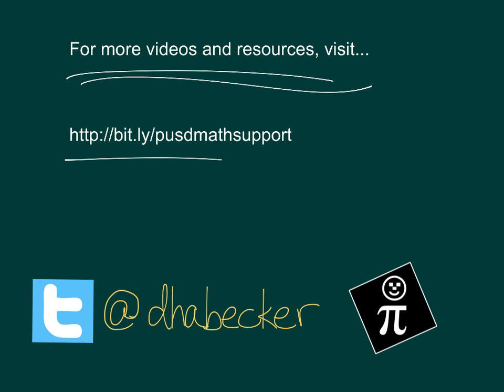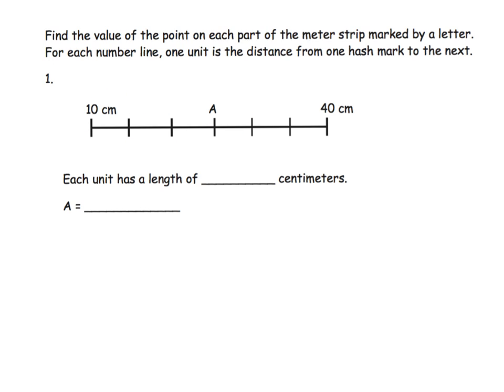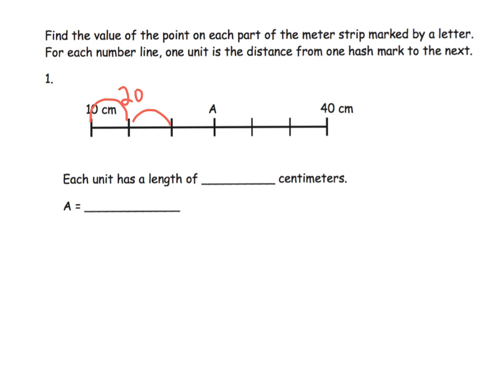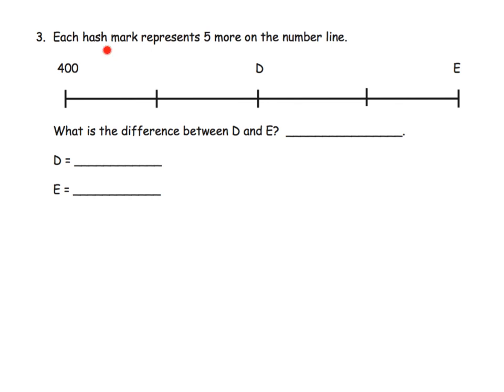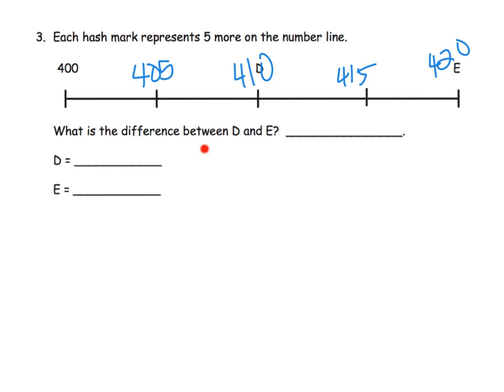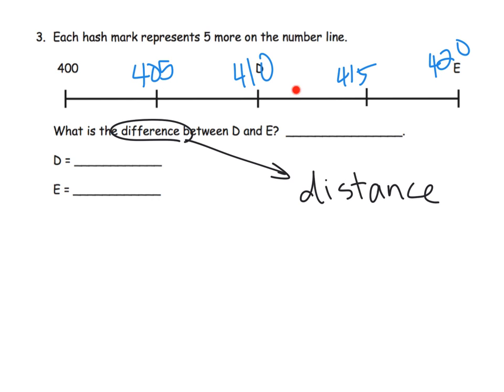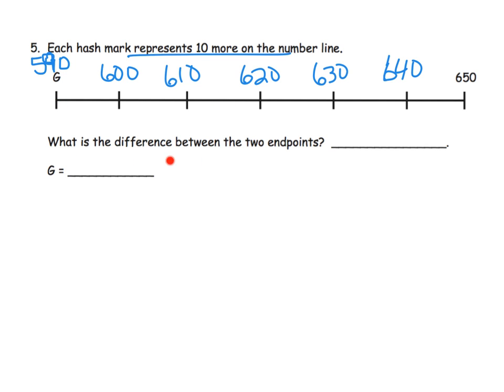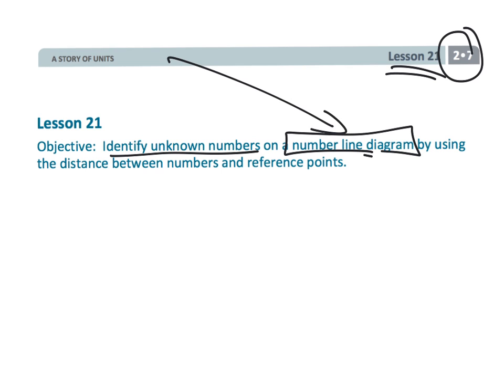Eureka Math Grade 2 Module 7 Lesson 21